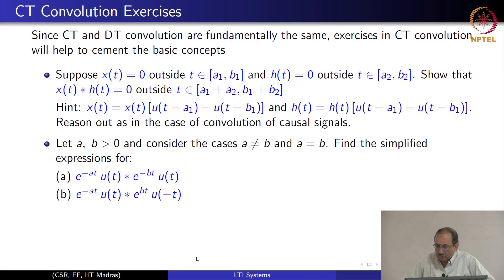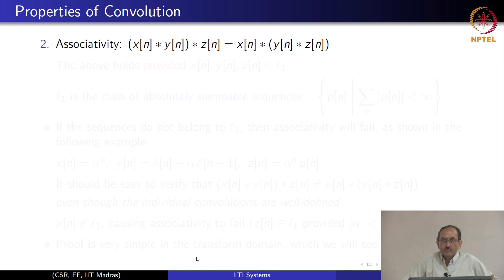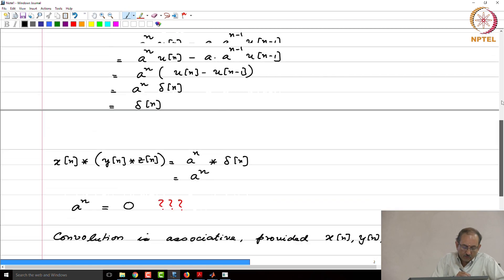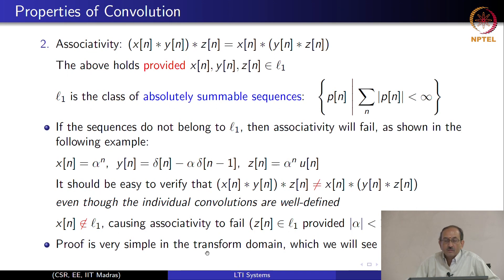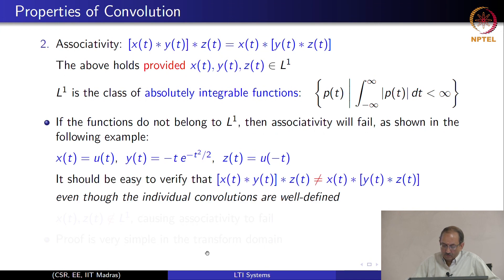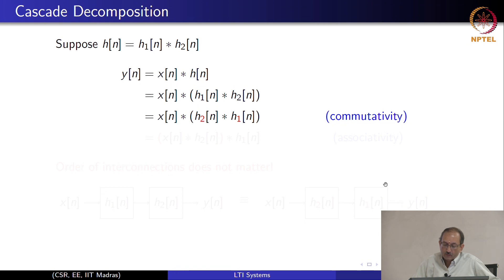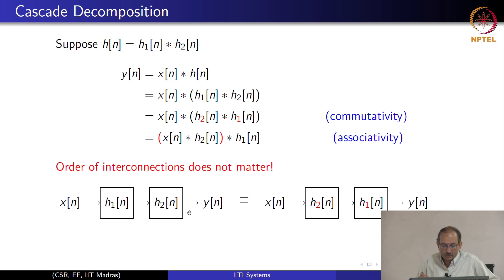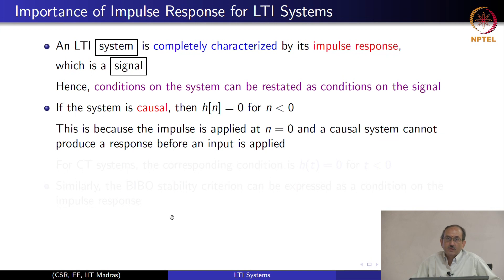Lec07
LTI Systems (2)
– Properties of Convolution: commutativity, associativity, distributivity
– System interconnections
– Role of impulse response in an LTI system